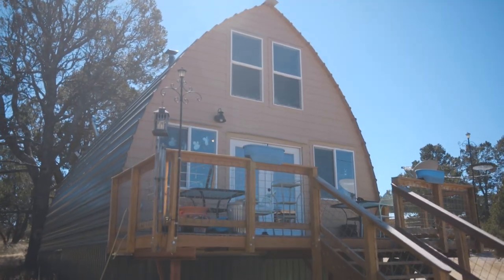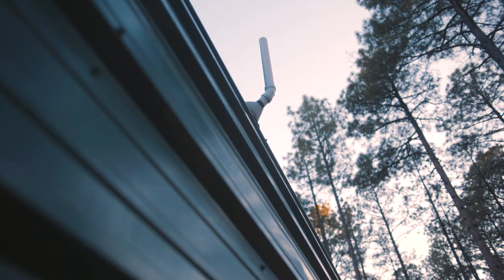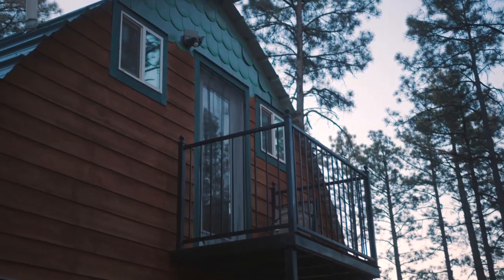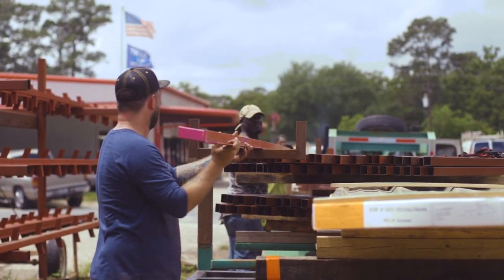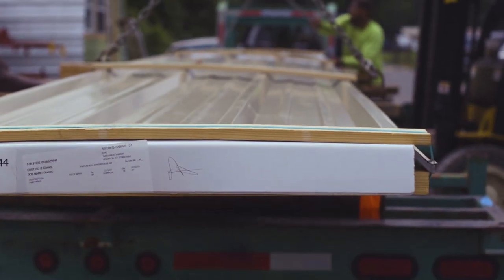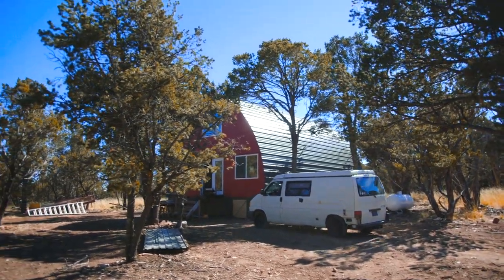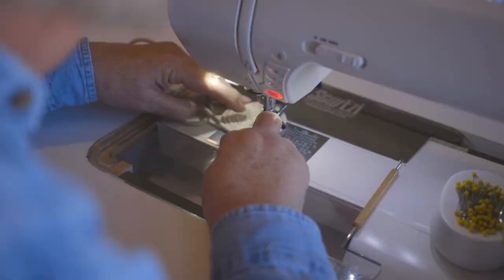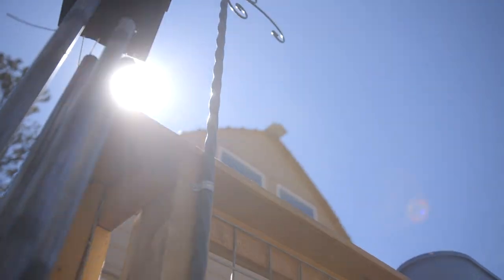Arched Cabins LLC - What is included in our Kit Homes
In this video Creator of Arched Cabins, Dave Cruey, talks a little bit more about what is included in our kits and why they are taking the United States building market by storm.
We ship to all contiguous United States and offer kits size 8x8 through 30x46.

Our DIY kits include a build manual, base plates, ribs, ridge beam, insulation for the arched walls, metal roof paneling, color-coordinated fasteners needed to attach the sheet metal as well as rubber trim and foam inserts to use by the end caps. ***Update, we now include touch up paint in our kits!

We are thrilled to announce the Arched Cabins LLC Season of Giving is BACK!

*1. Every Friday Gift Card and Kit Discount Drawings:
   - Starting from November 3, 2023
   - Details: Every Friday, we'll have exclusive drawings for gift cards and kit discounts.

   - Most Fridays during the "Season of Giving"

These exclusive events aim to make the "Season of Giving" special for our loyal followers.

Call us during normal business hours CST at 832-930-ARCH(2724)